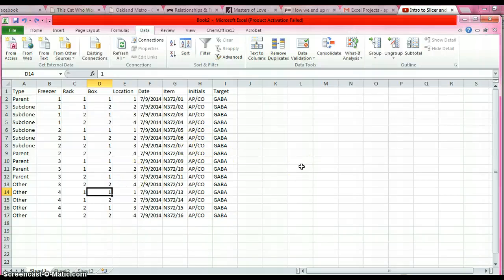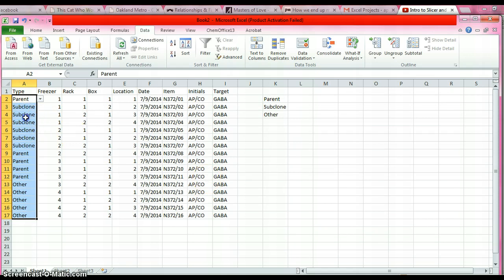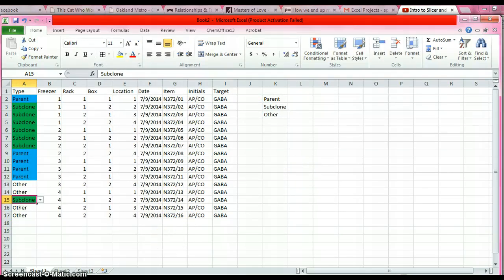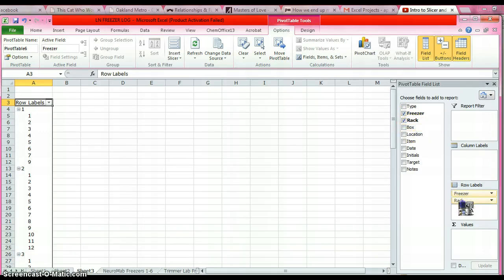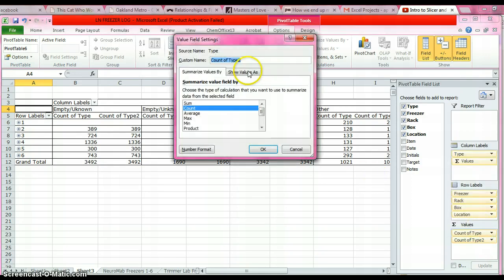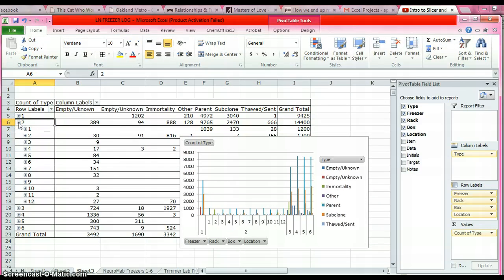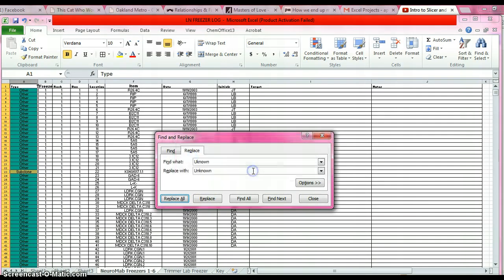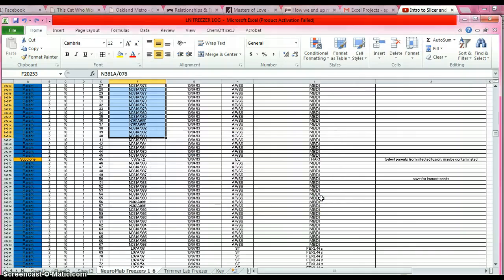Pivot Tables and Dropdown Menus + Value of Find and Replace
More Excel goodness with the freezer log as an example